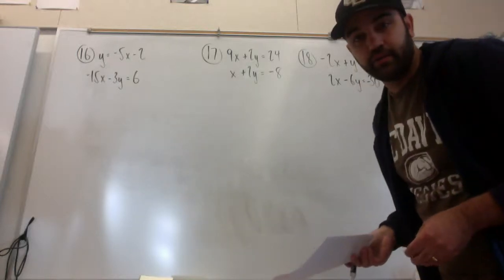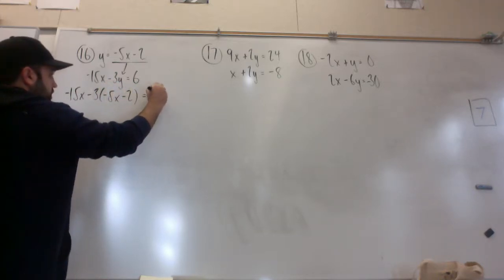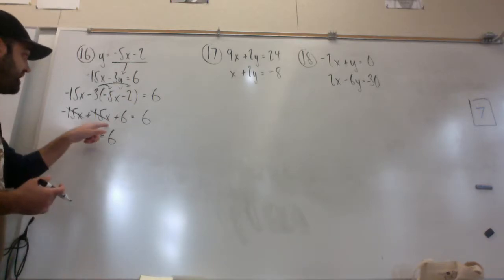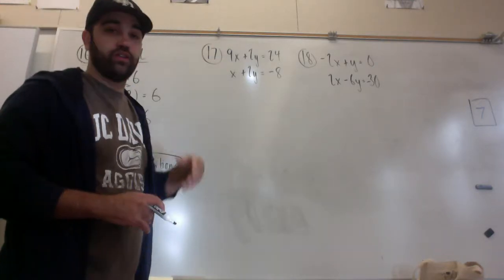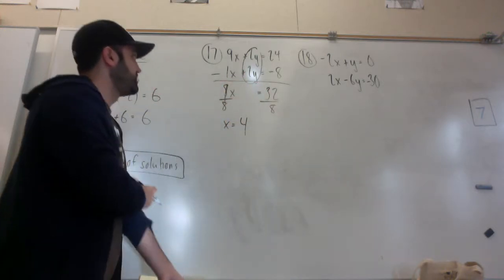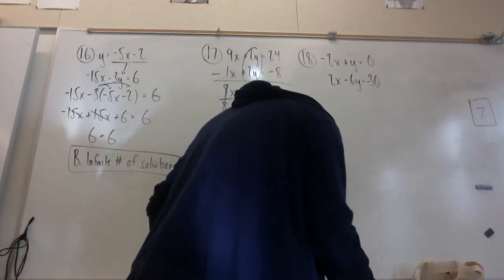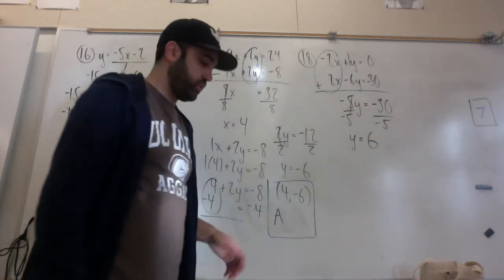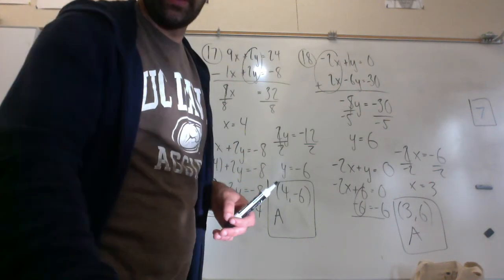2016-2017 Finals Review #16-18